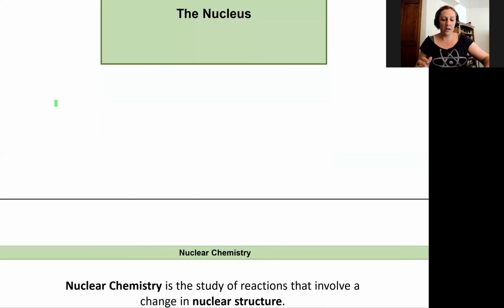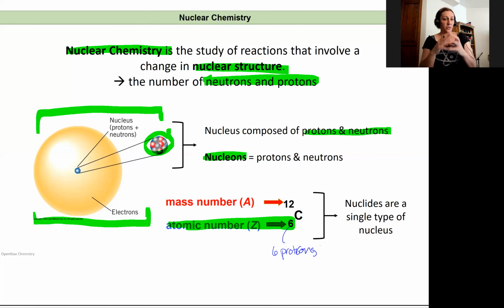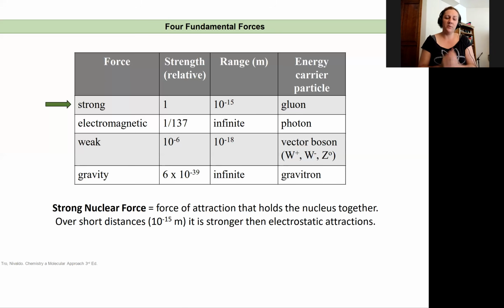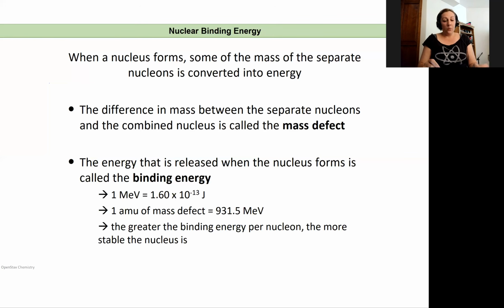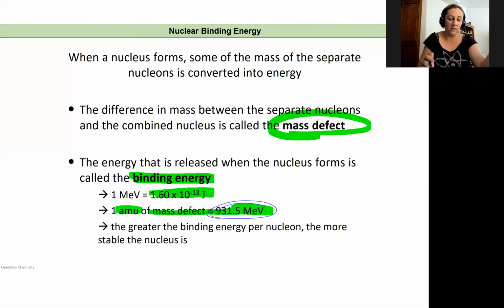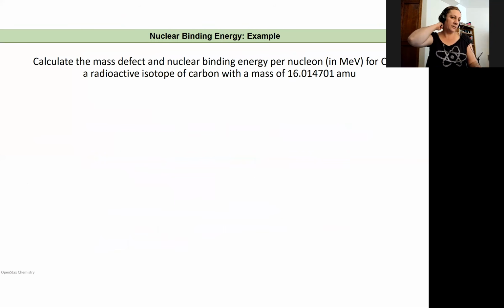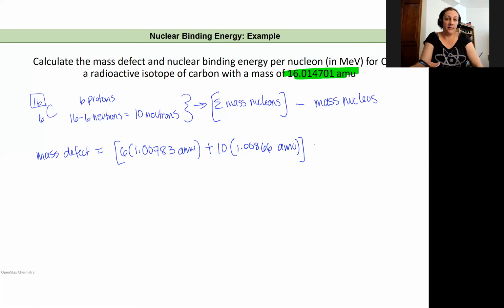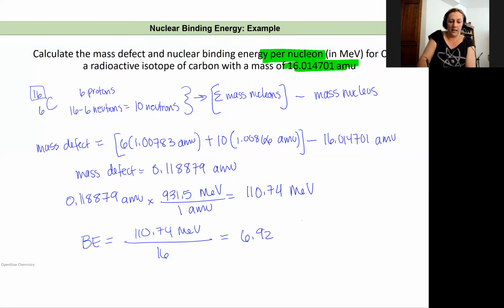Chem 163 Lecture 21.1 Introduction to Nuclear Chemistry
This video introduces terms for discussing nuclear chemistry and begins to explore stable vs unstable nuclei.